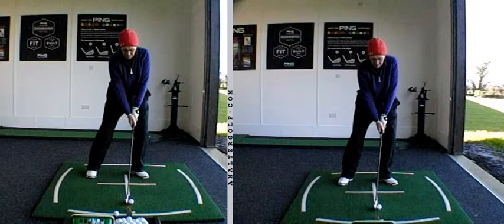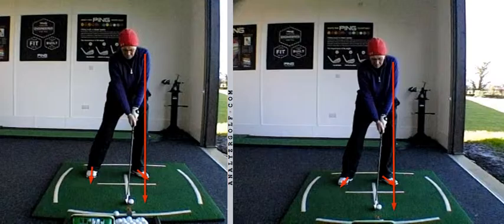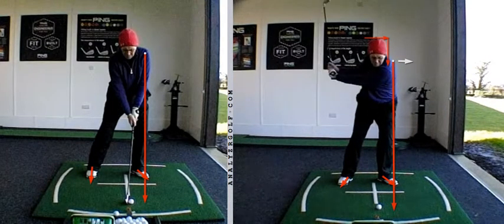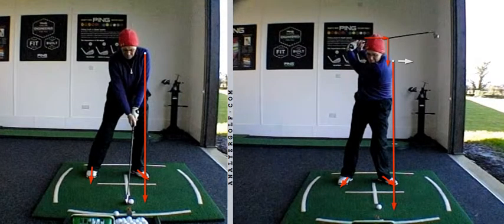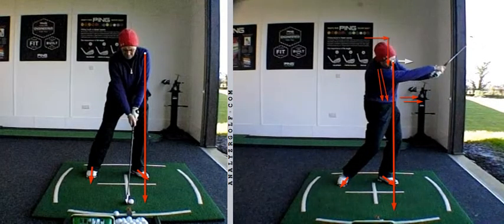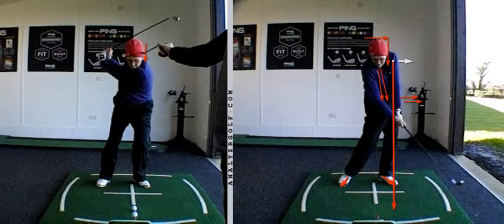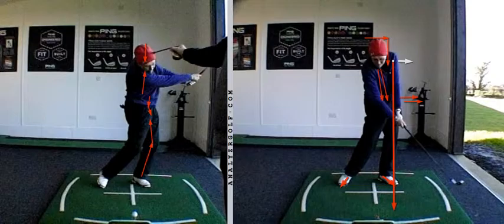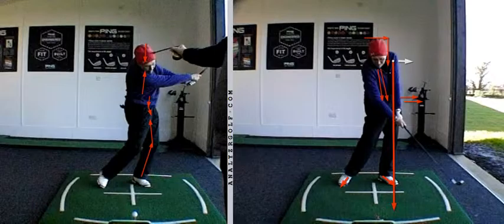Fiona Feb 2016